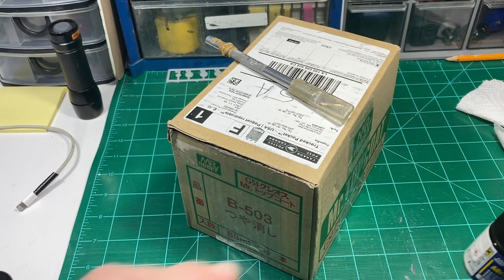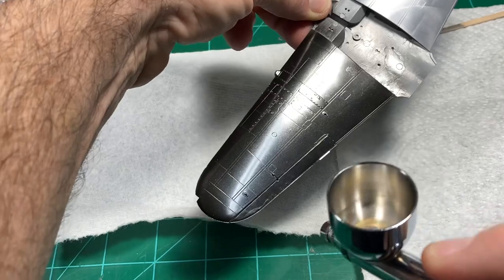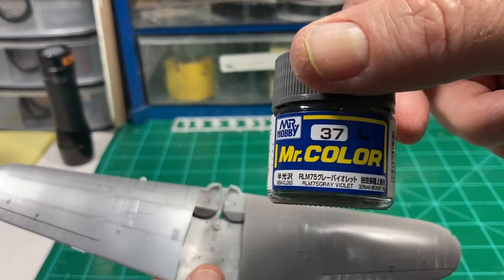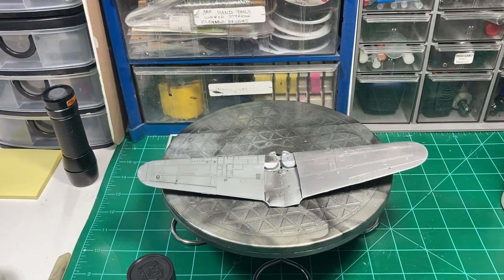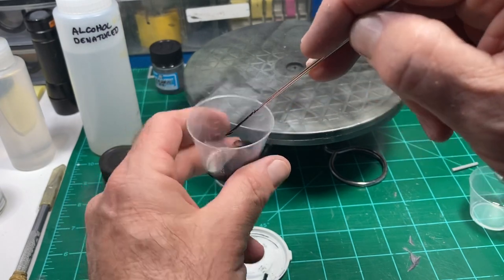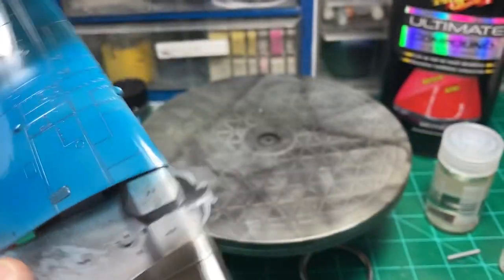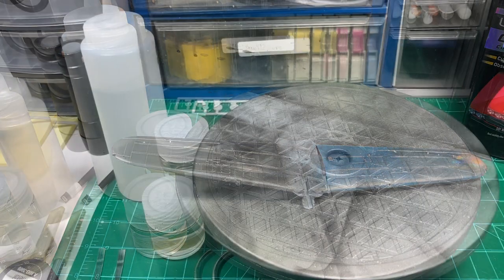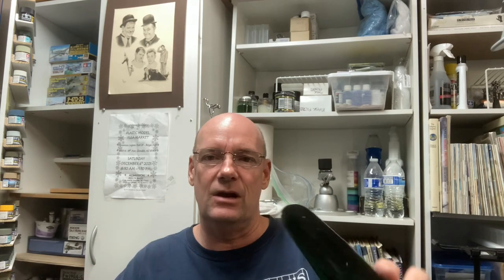Ep 2 EVEN BETTER NMF Bare Metal Finish than before. Mr. Color SM08 Plate Silver Next.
If you liked the metal finish on the P47, you’ll love this.
Found a NMF finish that is both realistic and durable.
Mr. Color SM08 Plate Silver Next.  How to thin, spray, and give it a little trick for that extra good look.
You’ll have people thinking you used foil.
Best Natural Bare Metal Finish from a paint.